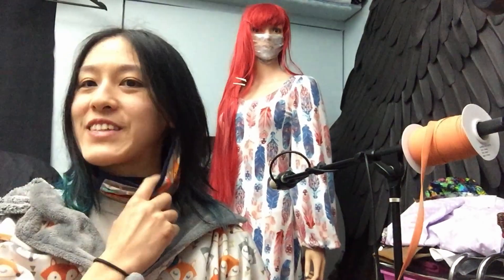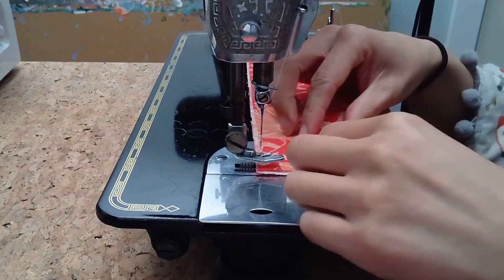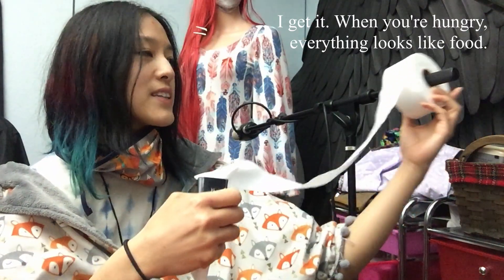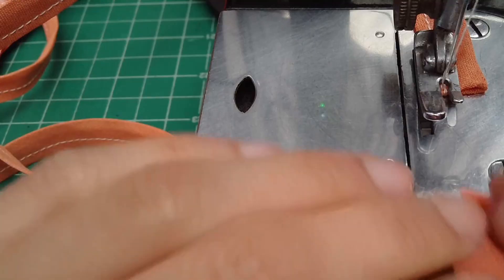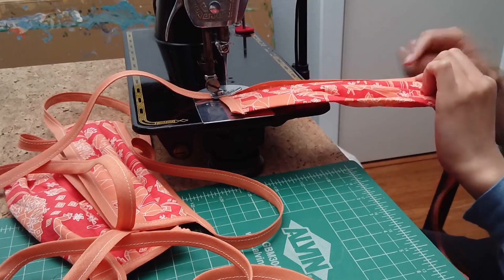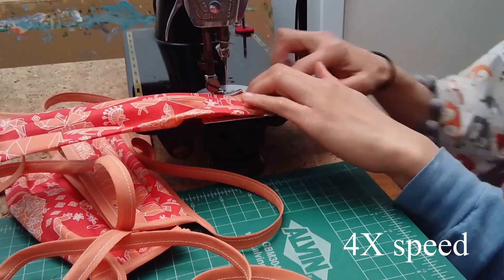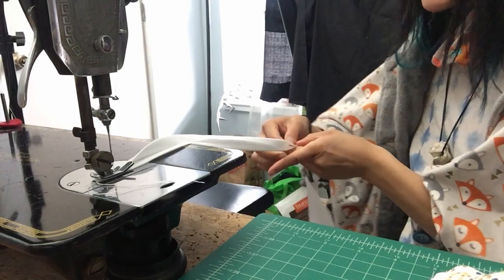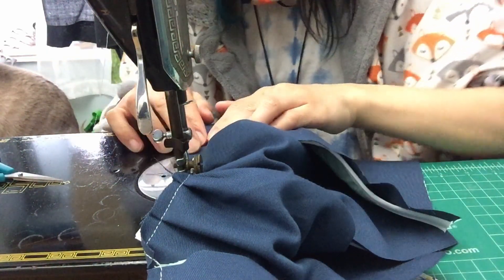Make More Masks! Double Your Sewing Speed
Now that masks are in high demand, here are some sewing techniques that will save you time and materials as you enter mass production mode!